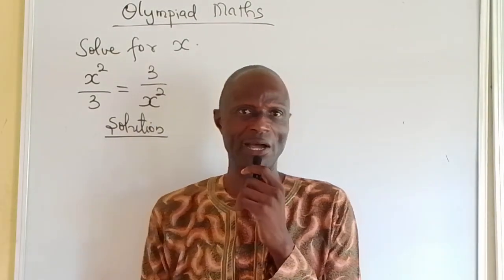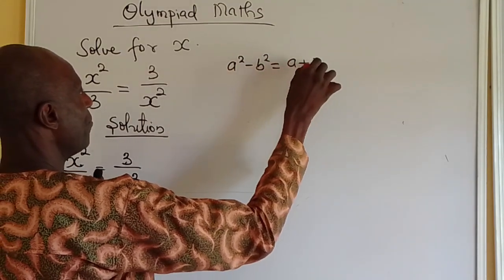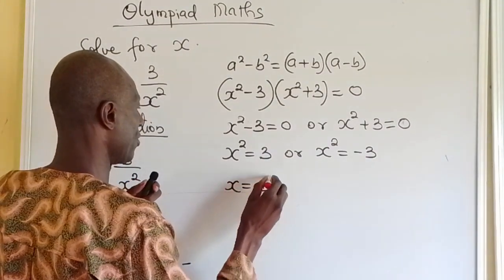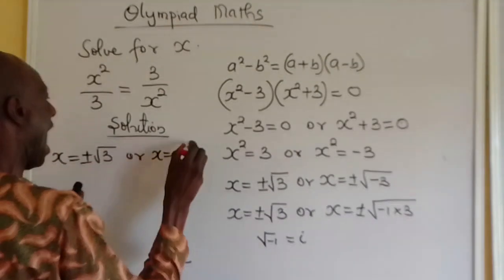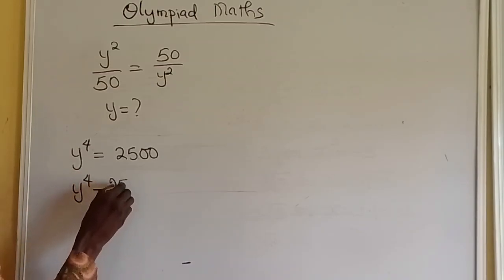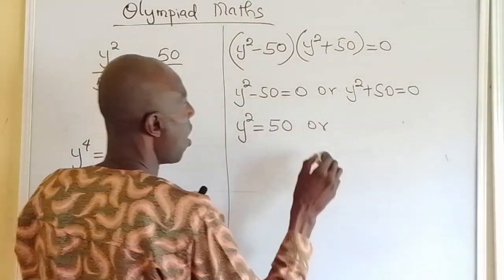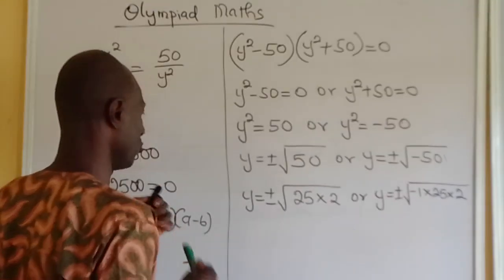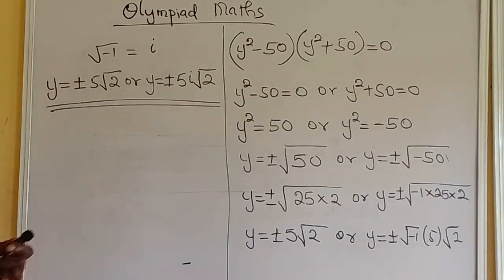Germany Olympiad Maths by Otemu Maths Success